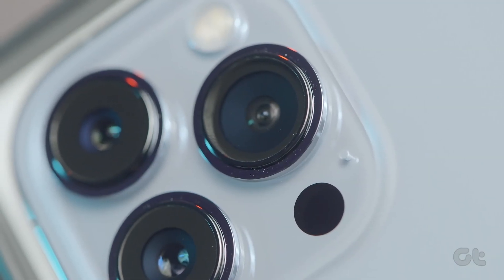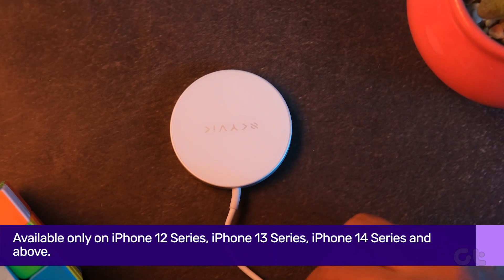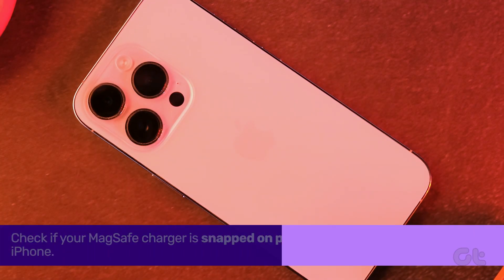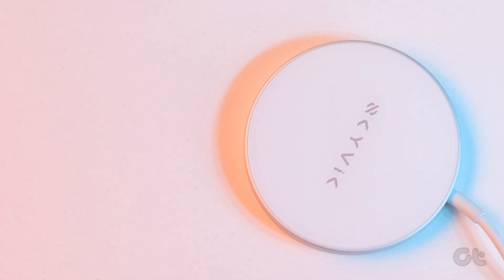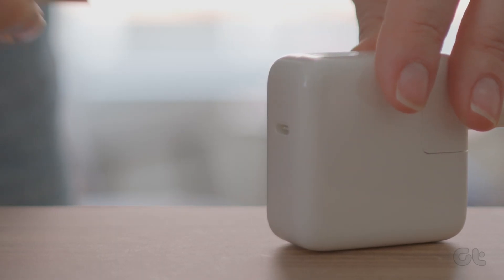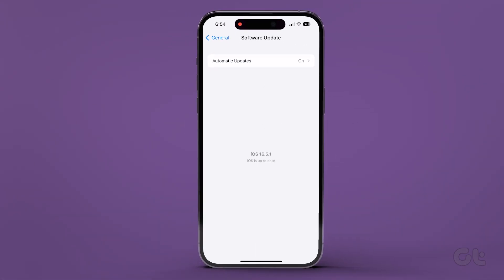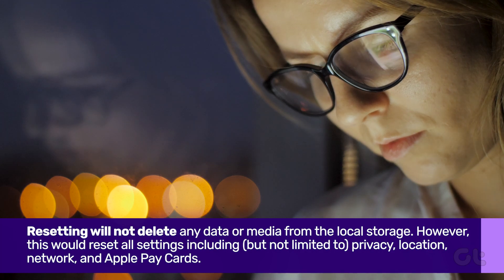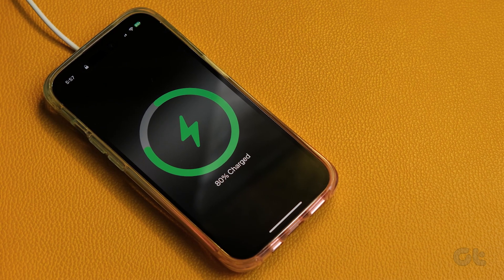How to Fix Magsafe Charger Not Working With iPhone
Apple's MagSafe charging makes wireless charging super convenient and fun. However, there are instances where your iPhone might just refuse to charge via MagSafe. If you're annoyed by the same issue, here's how to fix that.